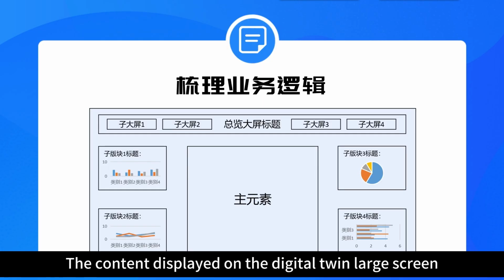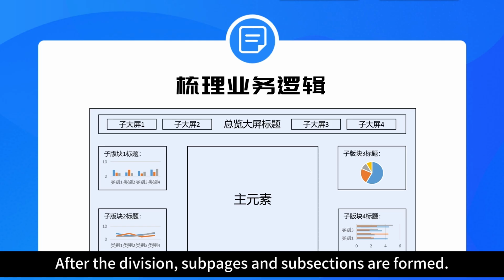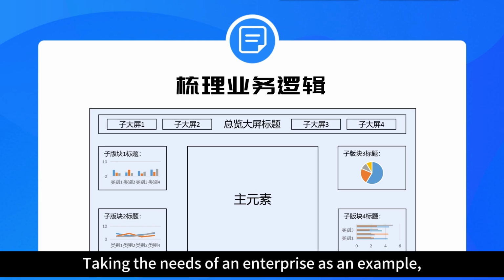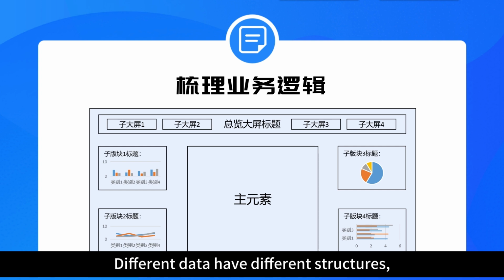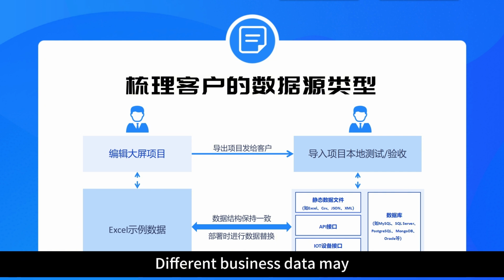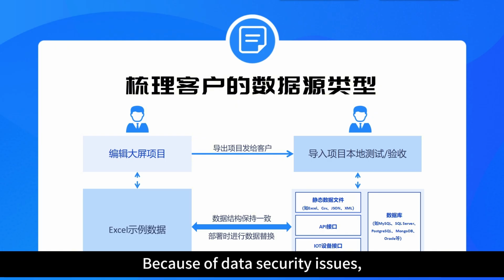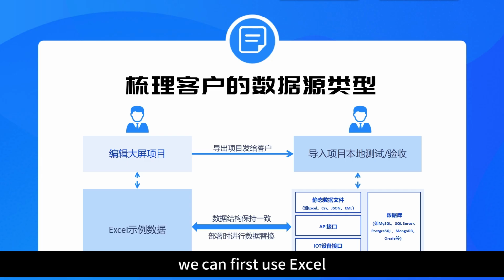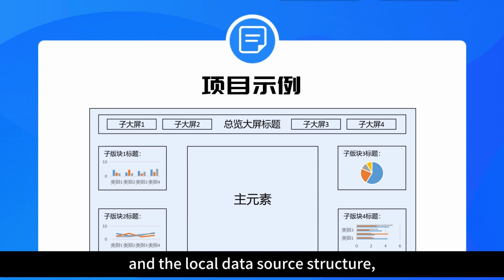Lesson 1: Data Management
Learn how to organize business data for Wings Engine digital twin screens, use Excel mock data for intranet projects and switch real data sources via data replacement.